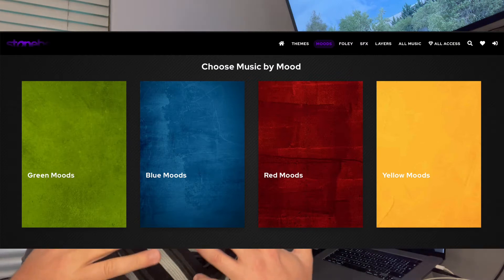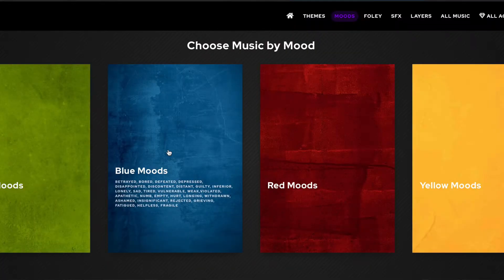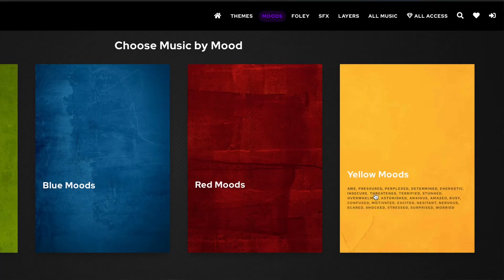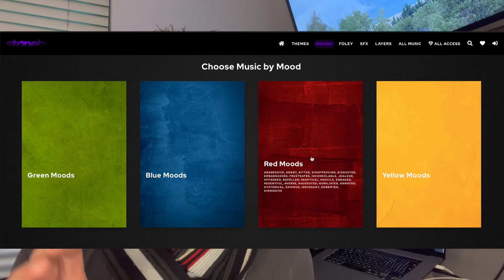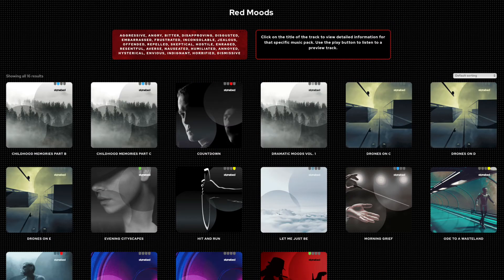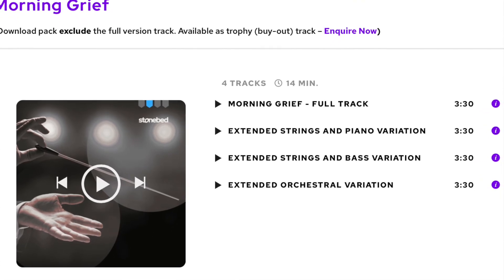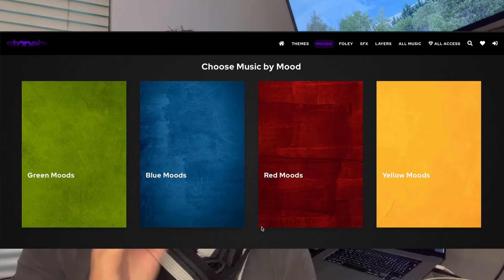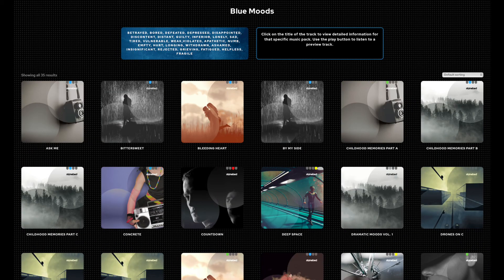Search Music by Moods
"Mood" is where composer and film maker begin to share the same vocabulary! At Stonebed, we understand time constraints - and it is imperative for us that - as a movie maker - you find the the right music for the mood of your scene, in a quick and intuitive way.

This tutorial gives an overview of our "Search Music by Mood" functionality.